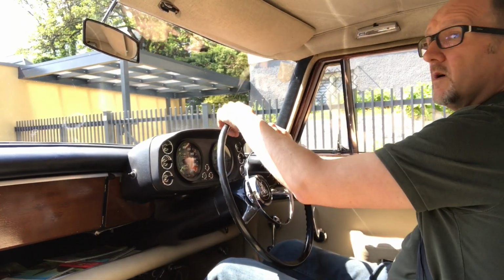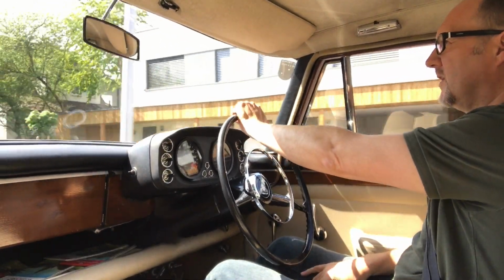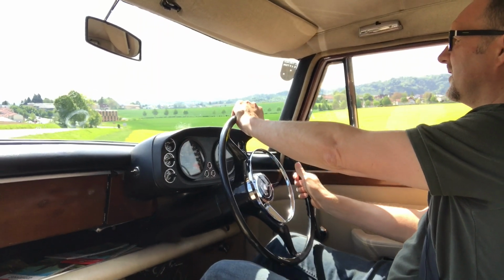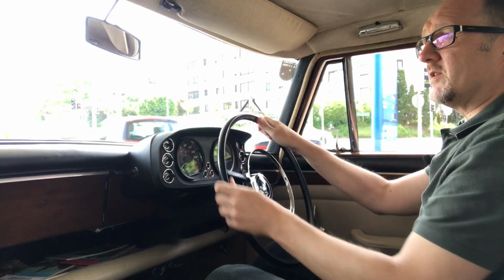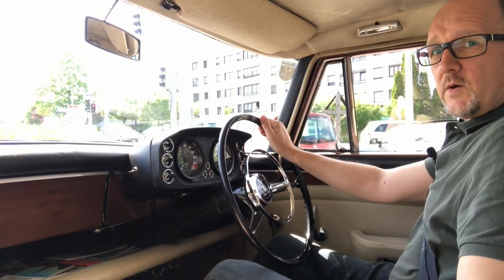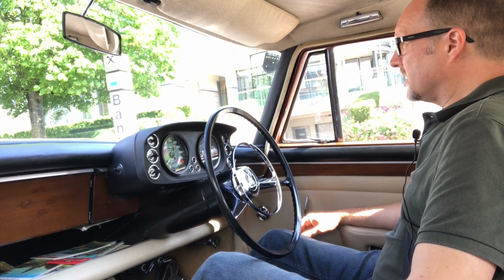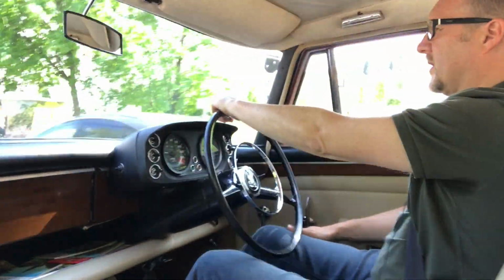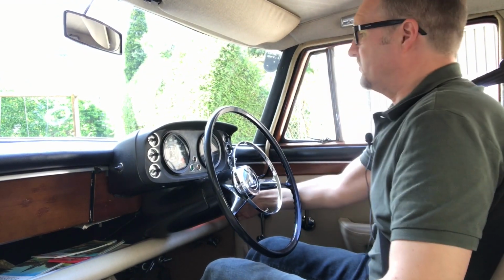Rover P5b - 1st Drive & Fill Up of the Year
Finally the weather is good, so it's time to fill up the Rover with some 100 octane goodness.